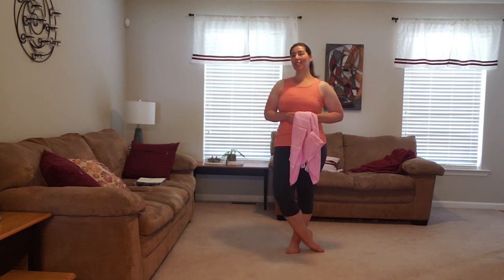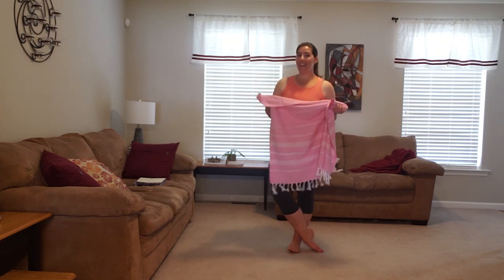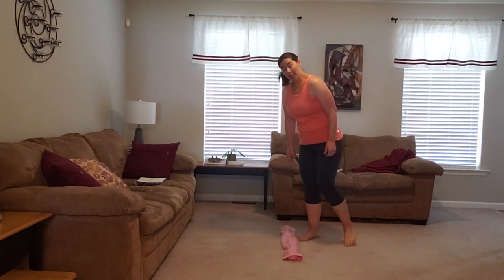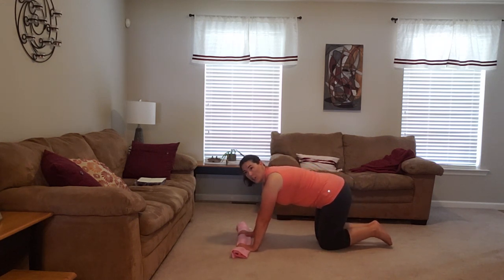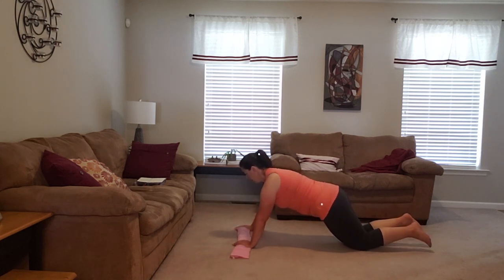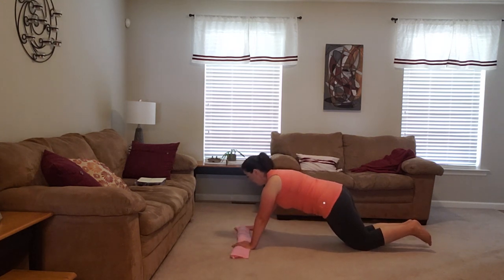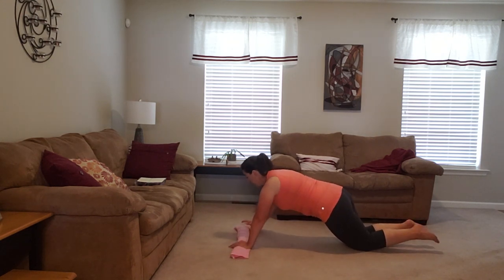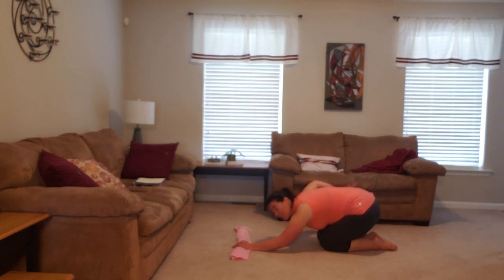Full Body Beach Towel Strength Workout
Summer is beach season and being at the beach usually inspires us to be more active. But sometimes you just don't have room to pack anything else and who wants to be inside at the beach? For this full body workout, all you'll need is something you already have: a beach towel!

A beach towel, any size large enough to roll into ropes.

Exercises Demonstrated
Lateral Lunges with Reach– quads, glutes, core
Traveling Push Ups – pecs, front deltoids, triceps, core
Slow Thruster (squat to overhead press) – quads, glutes, hamstrings, core, middle deltoids
Bicep Curls
Tricep Extensions
Russian Twists – core
Kayak Rows – lats, rear deltoids

Exercise Format
2-4 sets of 8-12 reps. 1 set of 10 is demonstrated in the video. These can be done as straight sets or circuits for a bit of extra cardio.